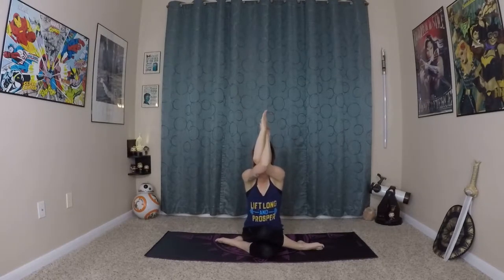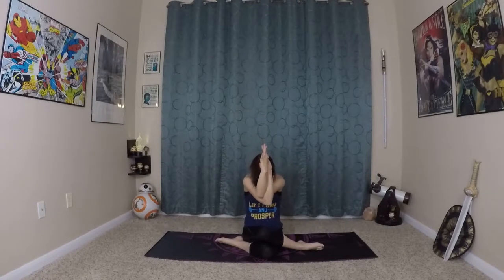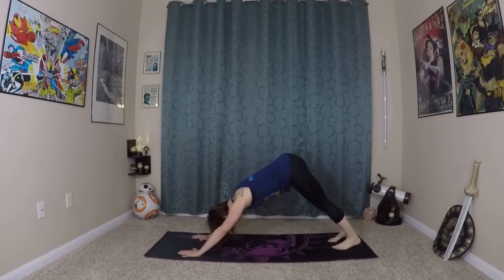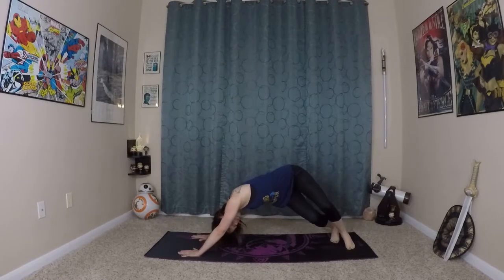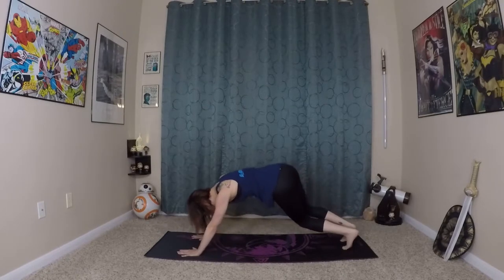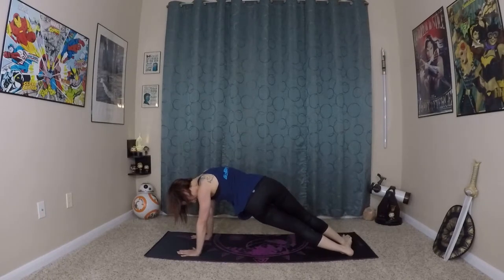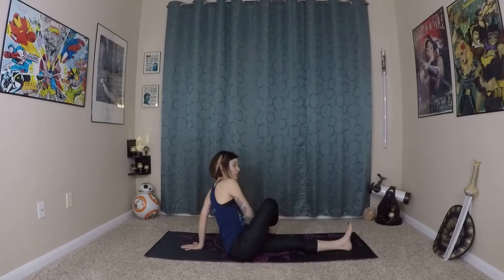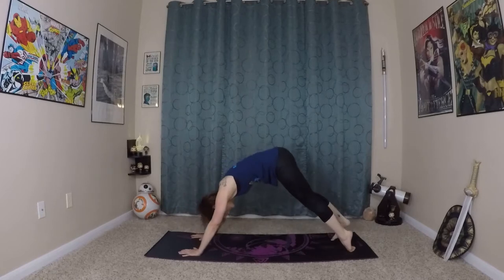Twisting Vinyasa Flow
Build strength, stretch, and detox with this twisting flow!